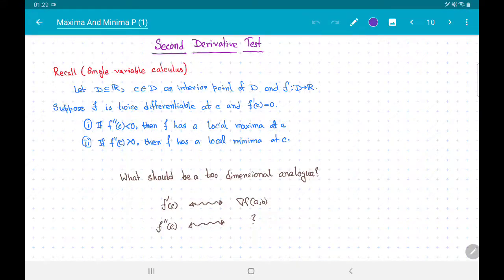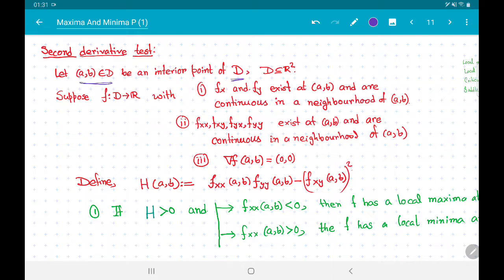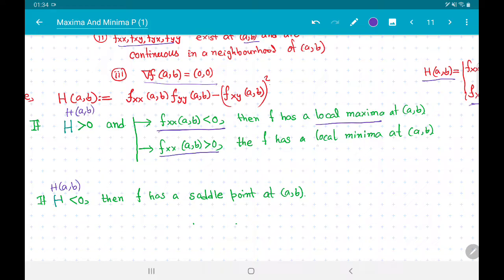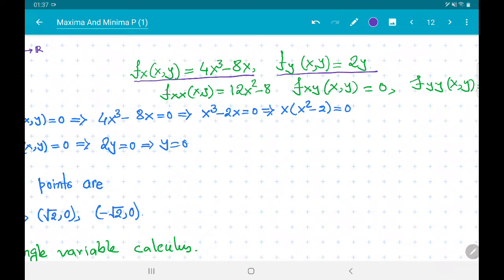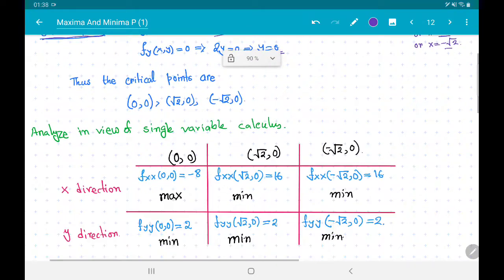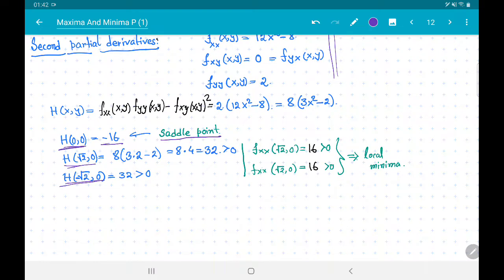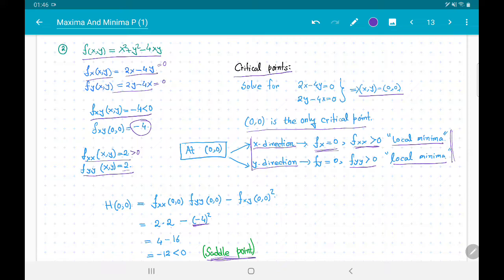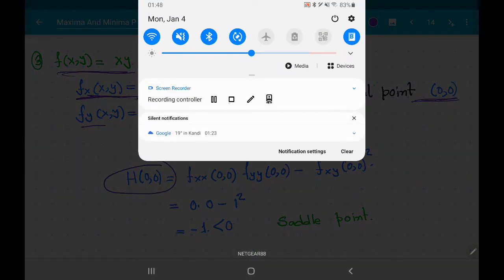Lecture 5.2 Second derivative test for maxima and minima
This video is part of a Calculus course offered at IIT Hyderabad and IIIT Raichur.

I strongly recommend you to watch the lecture at  1.5  x normal speed.